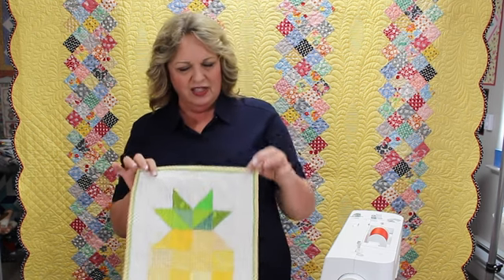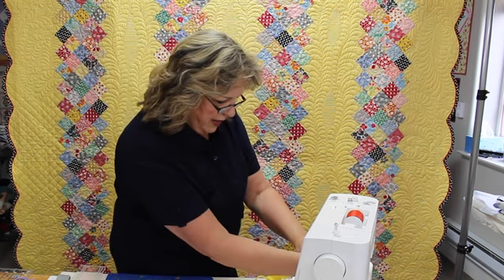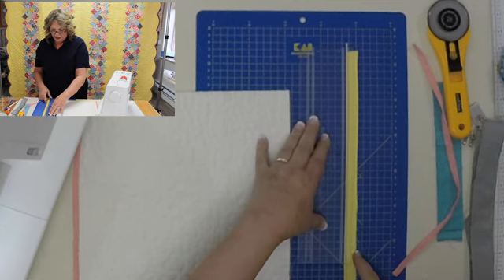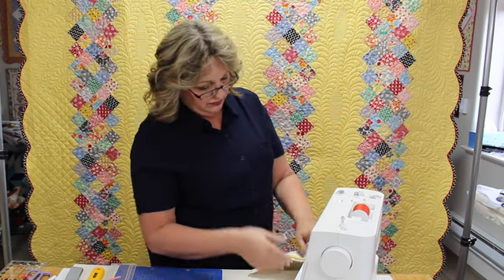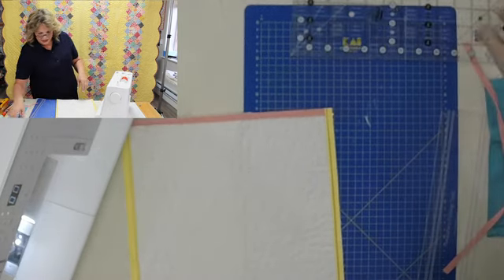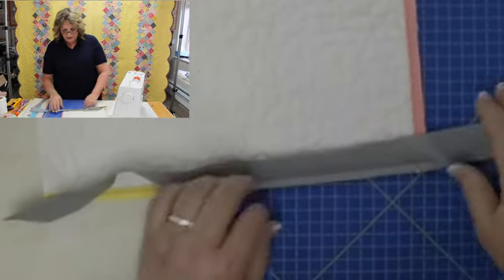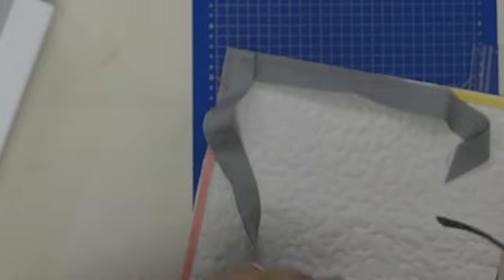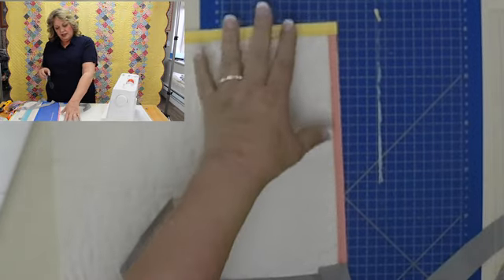Quilt Binding with Tensisters Piping Tool!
Add a special, award winning finish to your quilt binding!

SUMMARY:
1. Use 16 or 18 gauge cord for Piping
2. Cut 1.5" strip of fabric
3. Use Tensisters Piping Tool to achieve a perfect 1/4" seam allowance
4. Attach Piping to quilt edge
5. Attach Binding for a beautiful finish!

We love to hear your comments and questions!